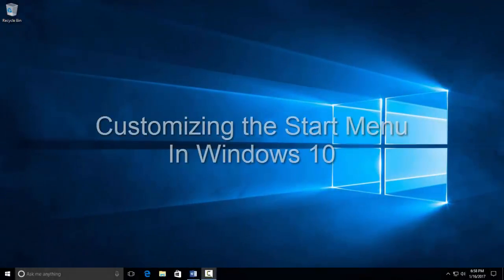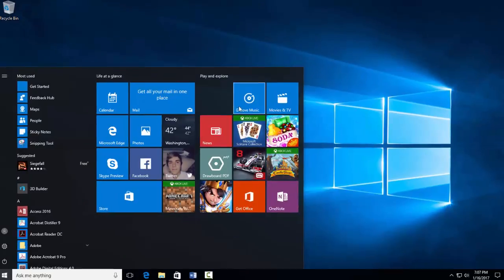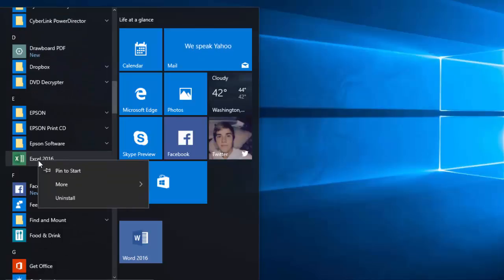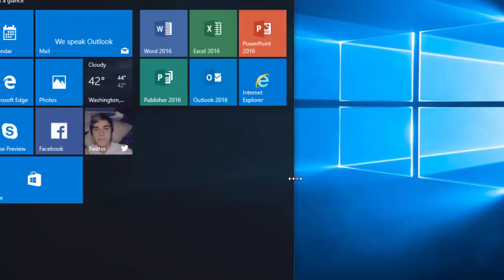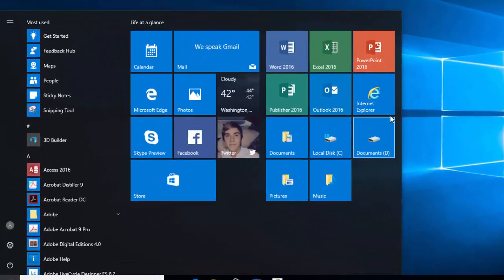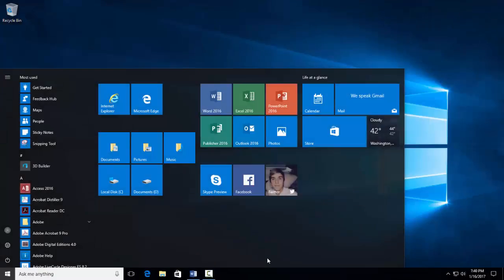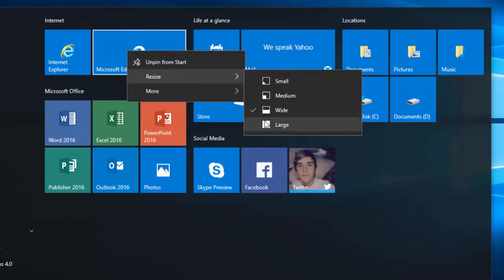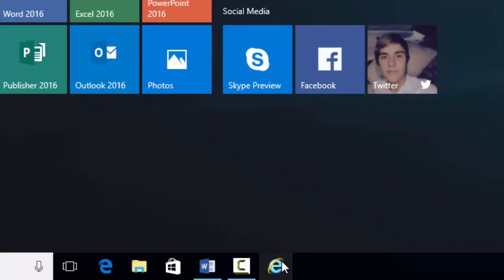Windows 10 Start Menu customization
Learn how to organize your Start Menu in Windows 10 to be more productive. It's easy. This short video will help you get started.